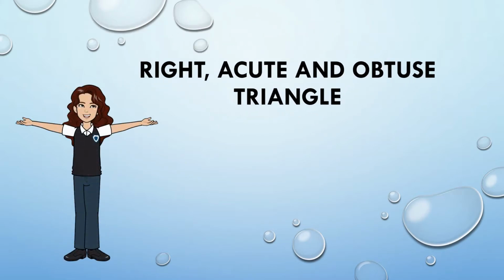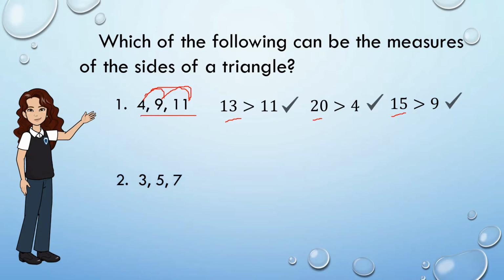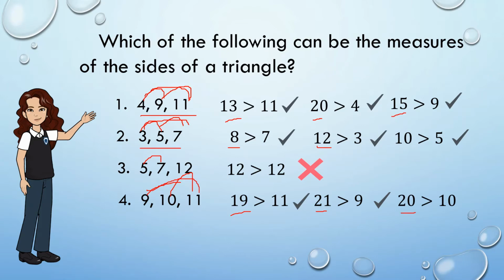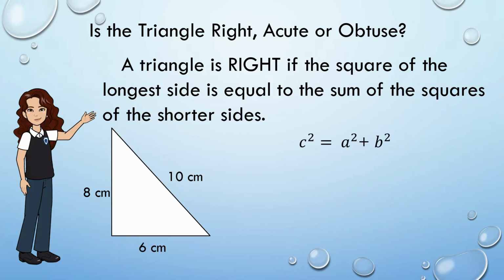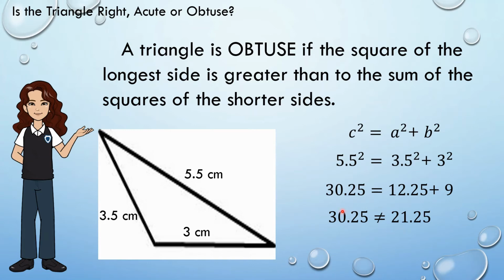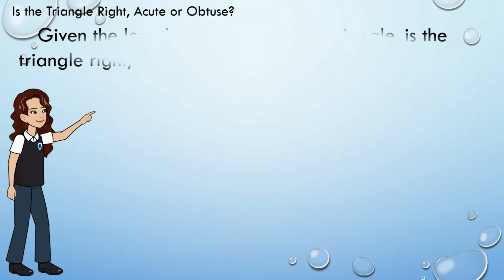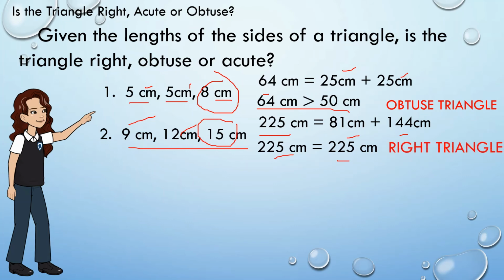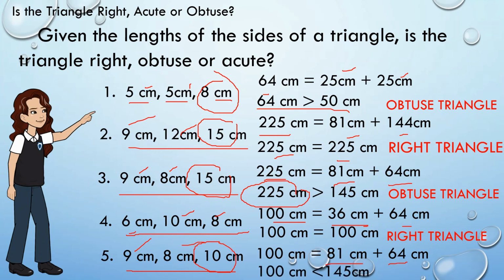RIGHT, OBTUSE AND ACUTE TRIANGLE